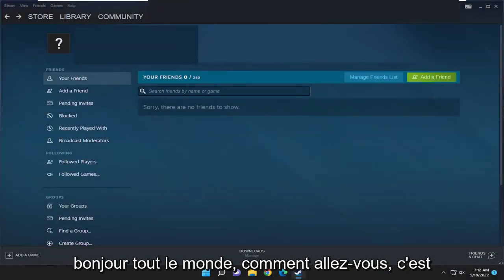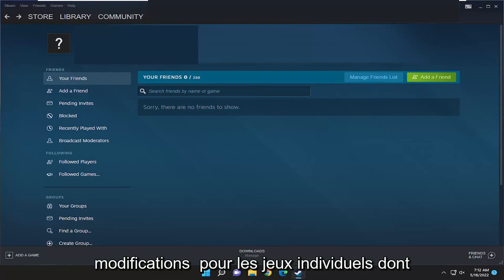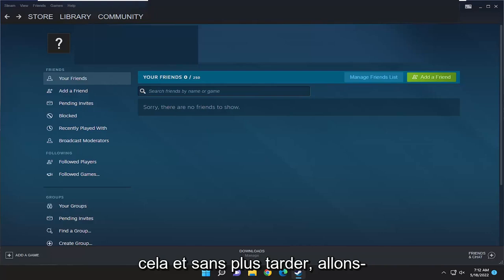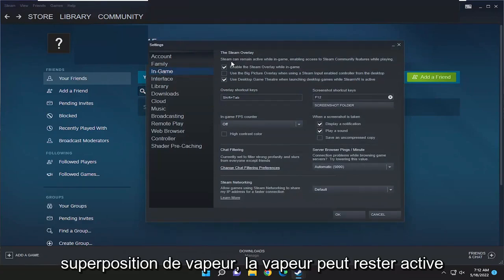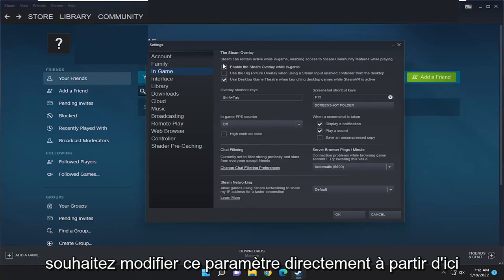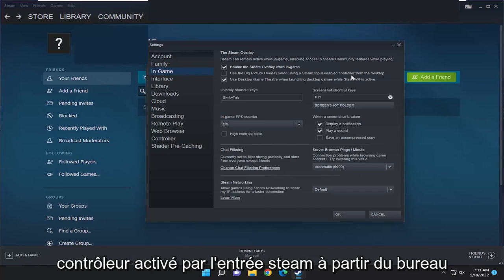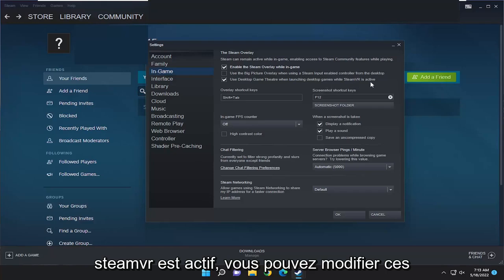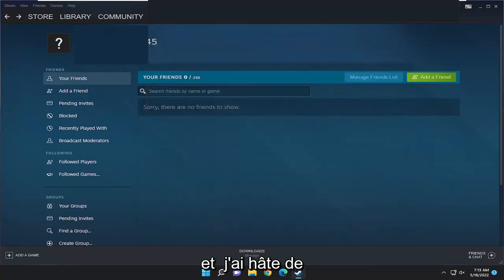Comment activer ou désactiver la superposition Steam sur un PC Windows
Comment activer et désactiver la superposition Steam (tous les jeux) Steam [Tutoriel]

Steam Overlay permet aux utilisateurs d'utiliser la fonction Steam à partir du jeu lui-même sans ouvrir le lanceur. Cependant, cela a été une bénédiction déguisée pour certains joueurs. C'est pourquoi nous allons voir comment activer ou désactiver Steam Overlay sur un PC Windows afin que vous puissiez modifier les paramètres si votre jeu commence à planter ou à se figer à cause de la fonctionnalité.

Problèmes abordés dans ce tutoriel :
activer désactiver la superposition de vapeur
désactiver la superposition de vapeur
impossible d'activer la superposition steam
dois-je désactiver la superposition de vapeur
comment activer la superposition steam
comment désactiver la superposition de vapeur pour un jeu spécifique
comment désactiver la superposition de vapeur pour un jeu
comment désactiver la superposition steam pour un jeu
désactiver la notification de superposition de vapeur
comment désactiver la vapeur de superposition de discorde

Steam Overlay est une fonctionnalité très intéressante de Steam qui aide les joueurs à utiliser les fonctionnalités de Steam directement à partir d'un jeu sans même lancer l'application Steam. Cette superposition peut être très utile car pour y accéder, vous devez simplement appuyer sur Maj + Tab tout en jouant à un jeu Steam. Mais parfois, cette fonctionnalité peut planter votre jeu ou provoquer des problèmes similaires dans le jeu. Suivez notre tutoriel pour activer ou désactiver facilement cette fonctionnalité.